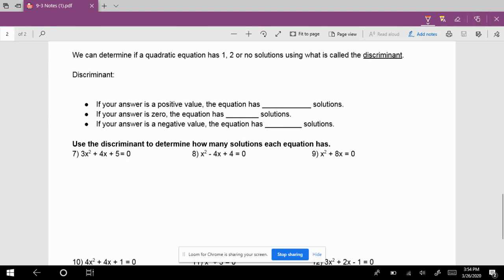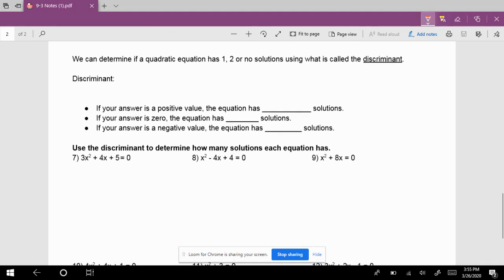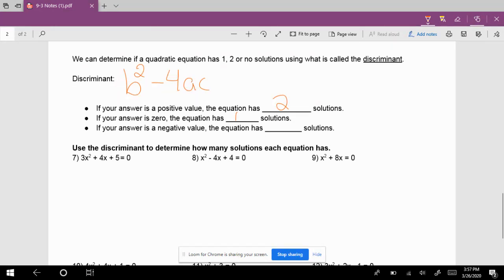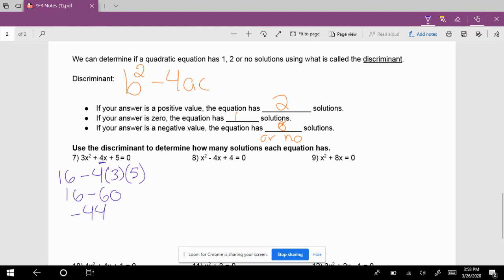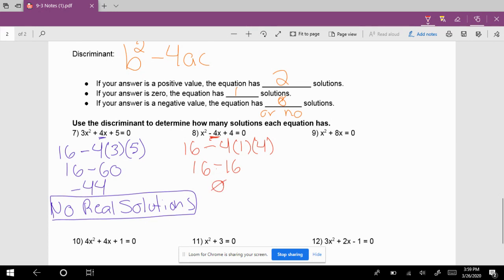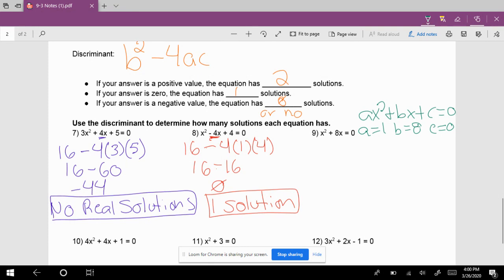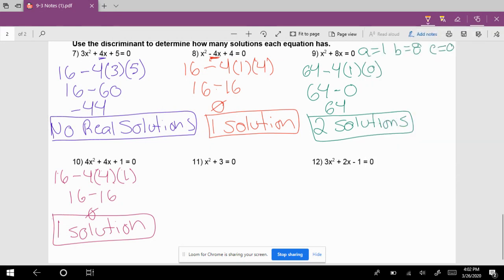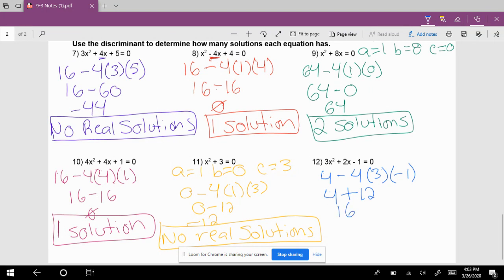9-3 Notes Part 2 The Discriminant